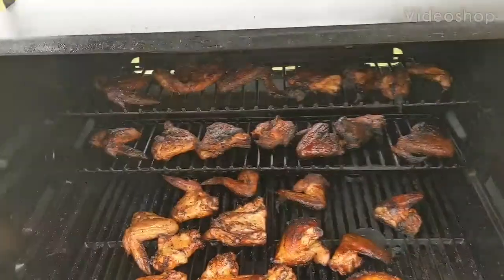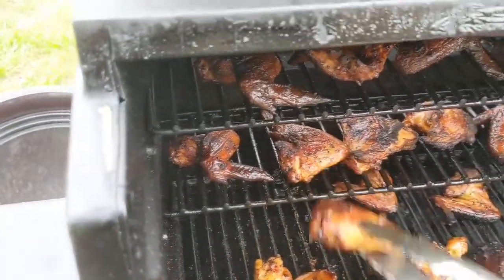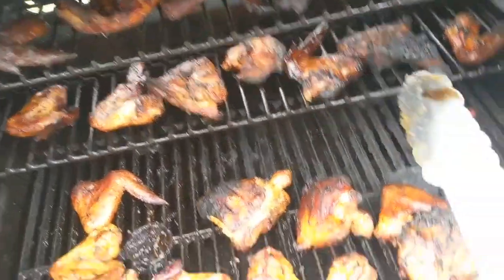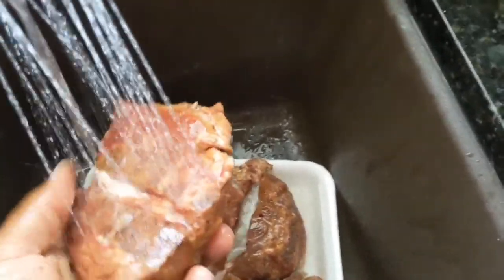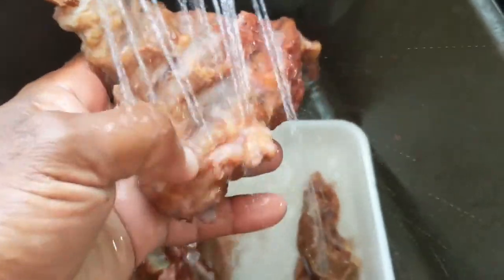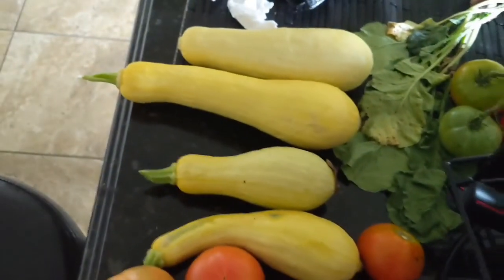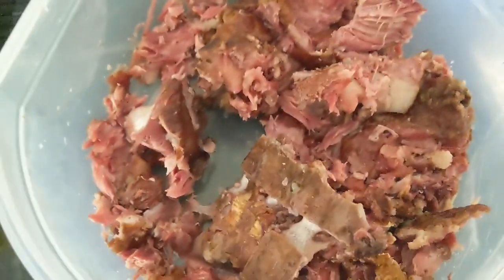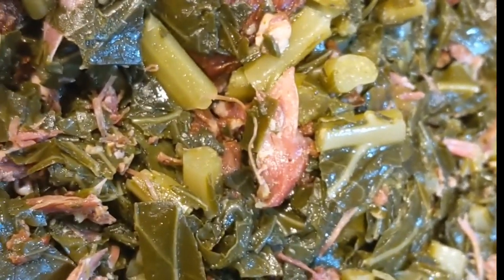Cooking with BigPlaykiller